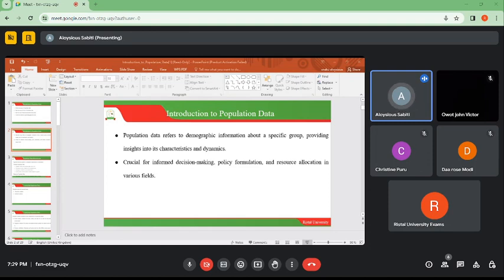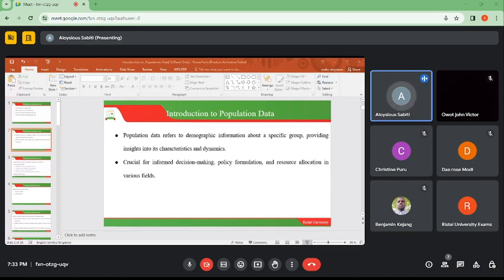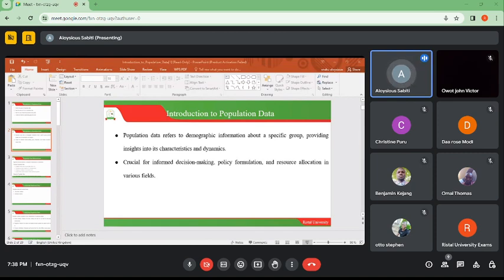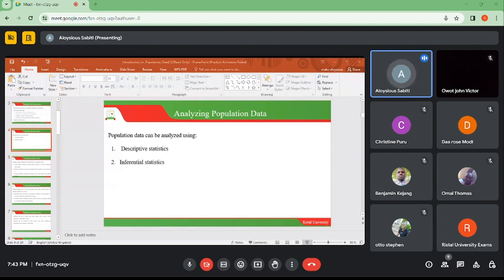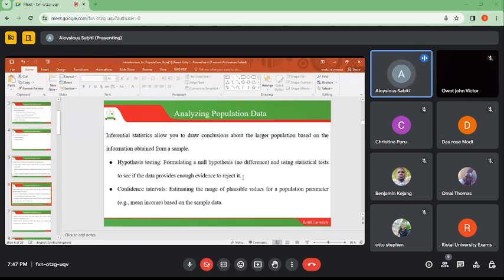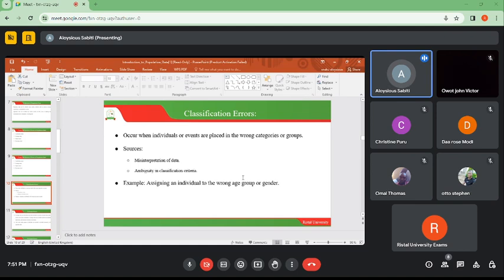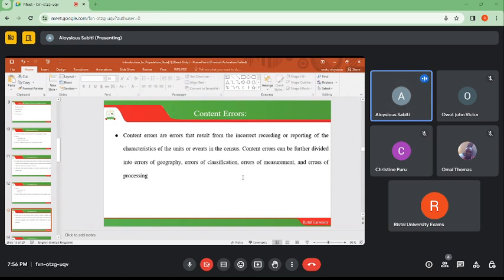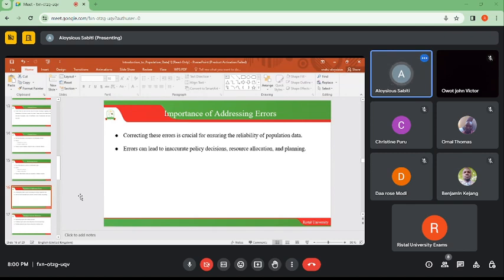Introduction to Population Data